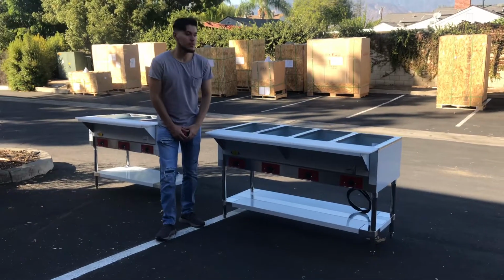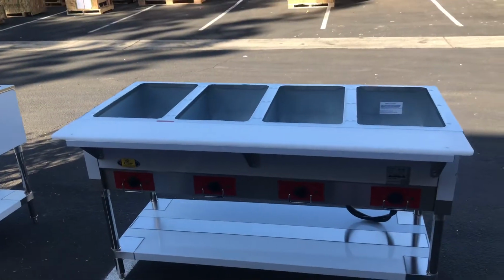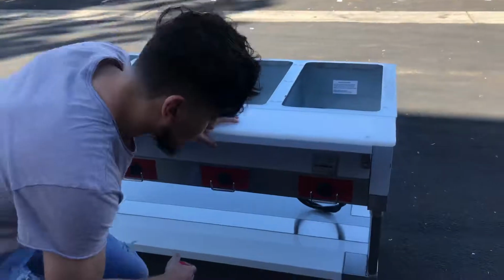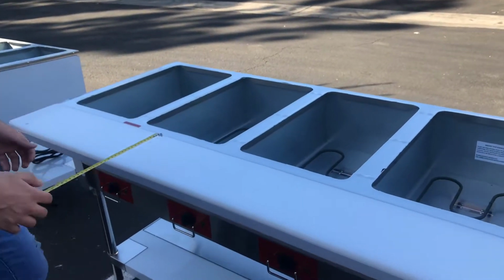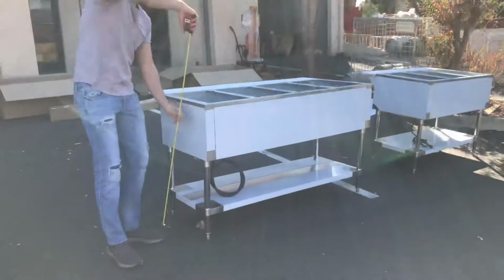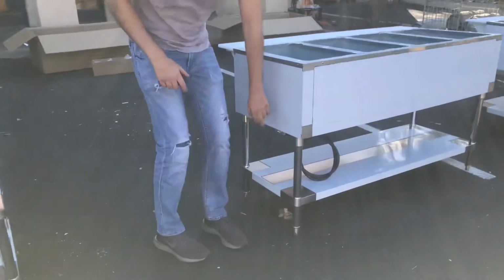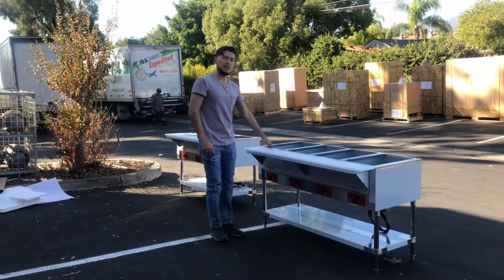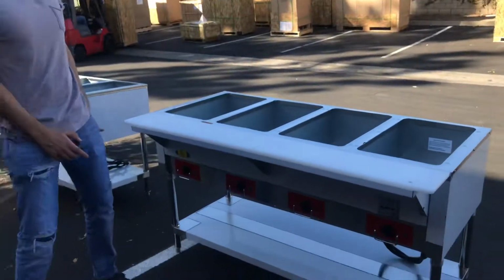4 well Food Warmer 8-Pan Buffet Steam Table Bain-Marie Restaurant Commercial New